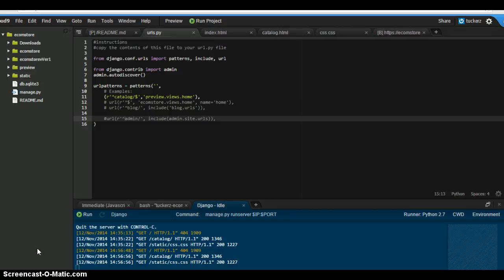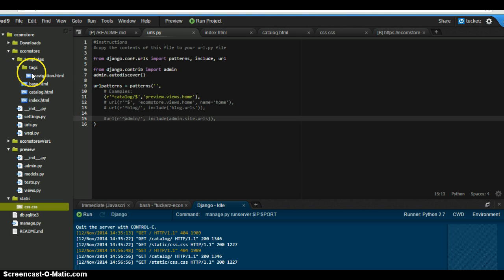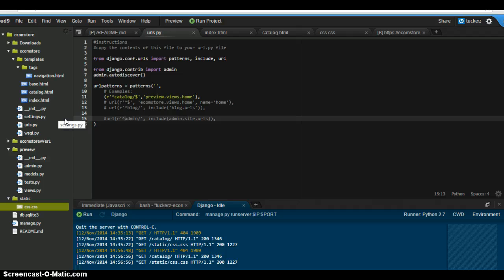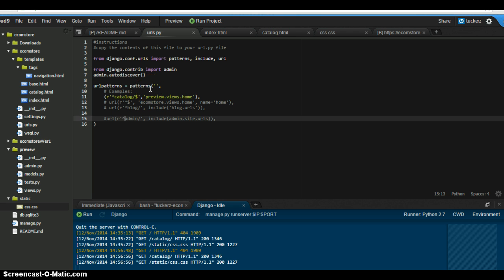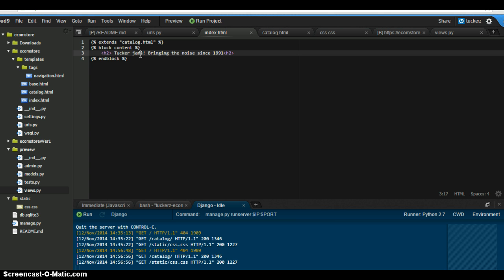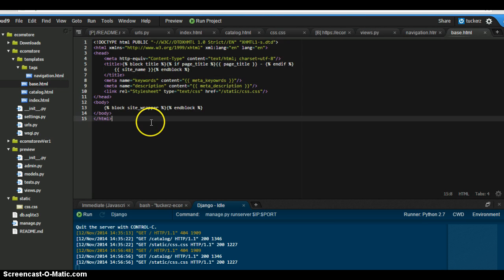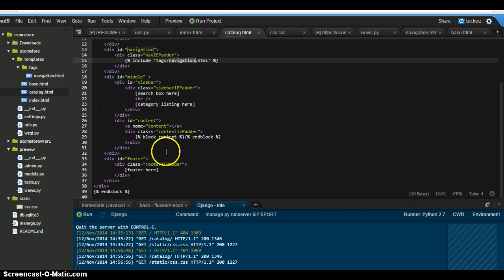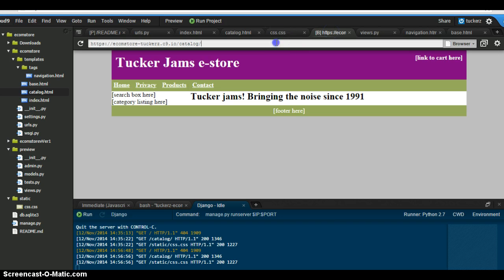ISIN 305 Week 11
ecomstore week 11